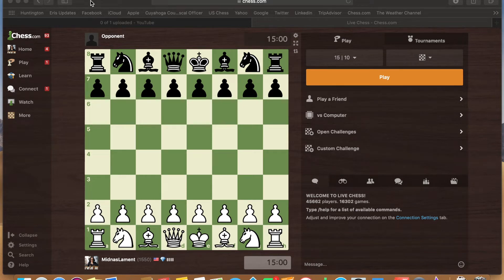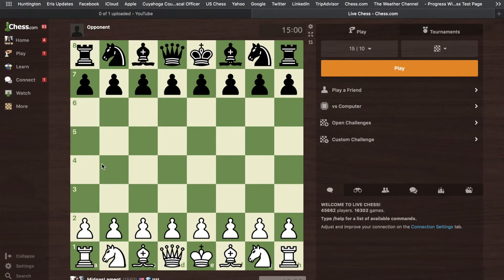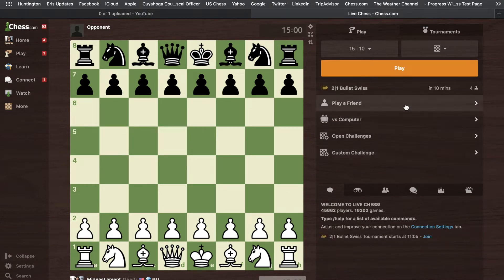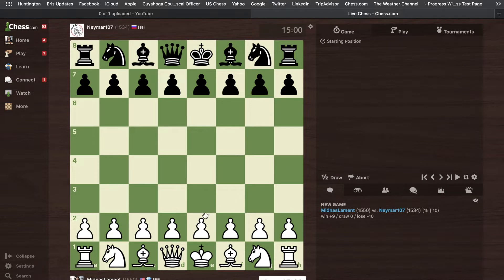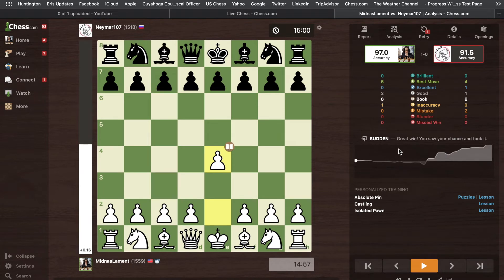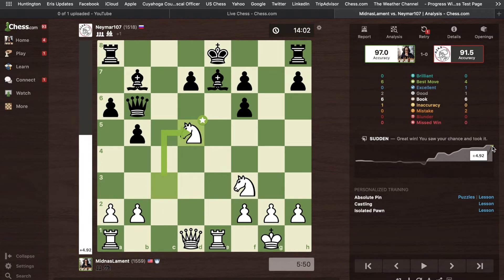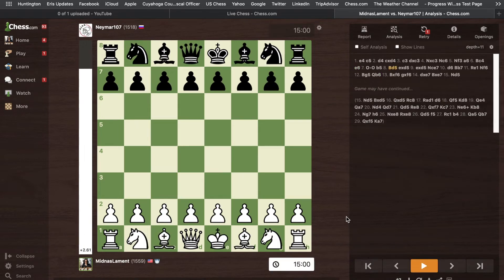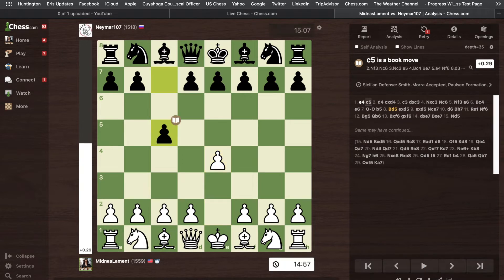A Mouse Slip Trap! (Morra Accepted)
Hey there,

Stacia here and I wanted to share another recent training game I played on our favorite chess site.  happy  I'm currently on a mission!  I have set an ambitious to goal to reach 1700 by the end of the year.  I am currently 1559 and looking to play many training games in an effort to accomplish this.

In this 15/10 standard game I was analyzing a funny move; Bd5!? seemingly sacrificing my bishop.  I calculated that the sacrifice was working, but what if he refused it?  Well, in the case my bishop would be silly and I'd have to move again and lose a tempo.  I was considering other moves when I tried to draw an arrow and instead played Bd5!?!?  So I guess the trap was set to my dismay!  Horrified, the game goes on and it's an exciting one.  I hope you enjoy!  And please please, be careful when drawing arrows.  happy  Lesson learned!  haha

Happy Checkmating!

-Stacia